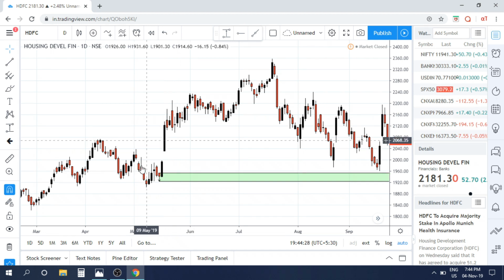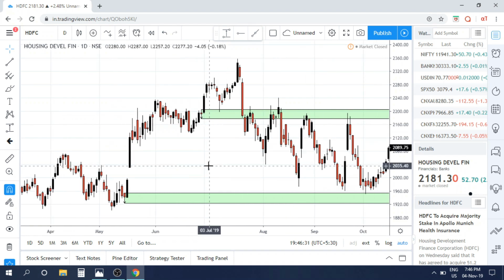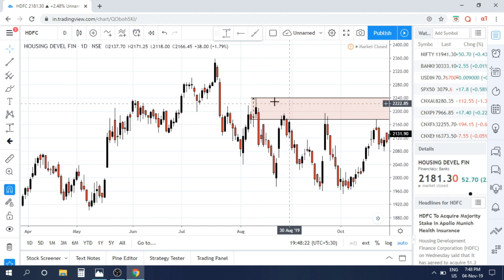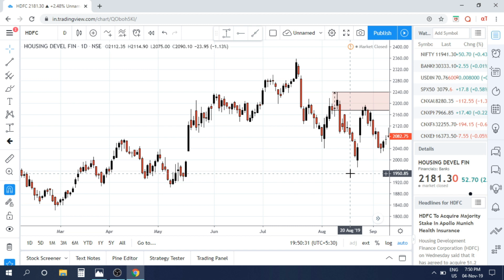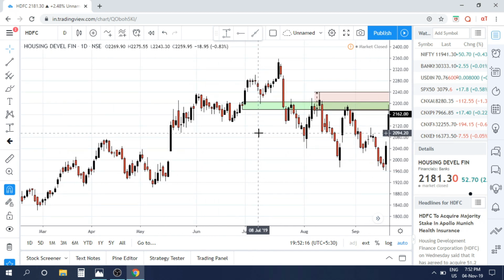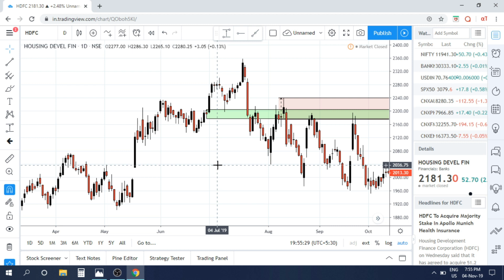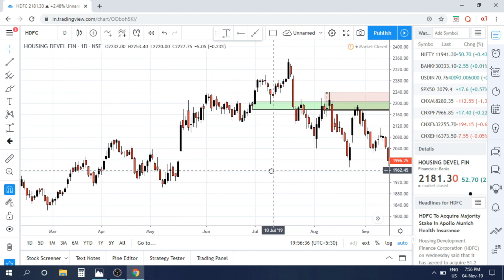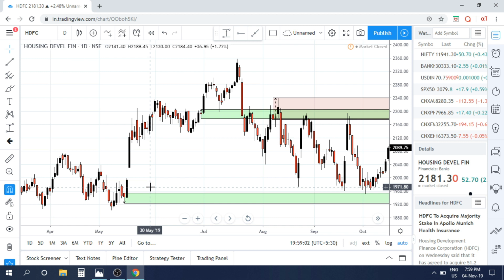Basic Building Block Series - Part 4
This is Part 4 of the Basic Building Block Series in Advanced Price Action Trading. This is the 4th video that new learners should watch.

If you wish to support Alpha Trader in his ongoing endeavor, you can consider becoming a patron
Also, those who need individual hand-holding in their journey of learning this method, this initiative may be helpful for them. Please note that this initiative is completely independent of the concept of Inner Circle, and of the on-going progress of the Alpha Trader Youtube channels.